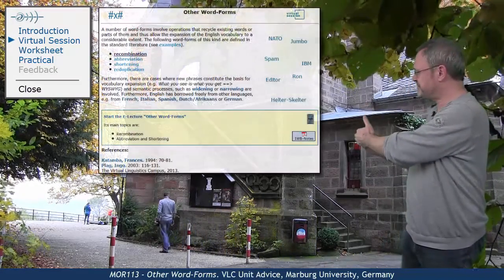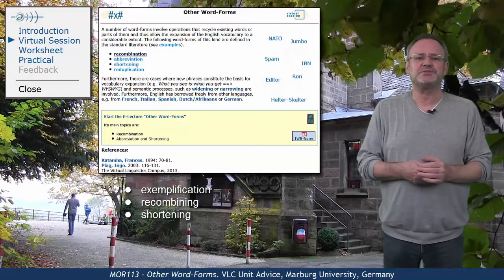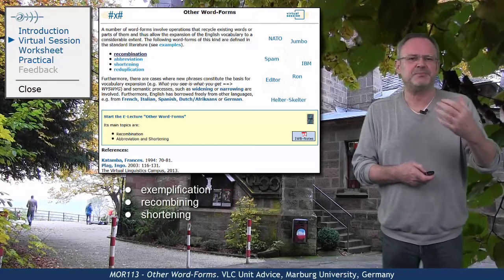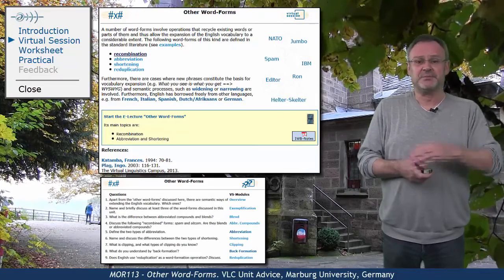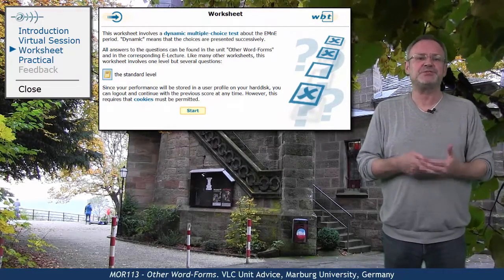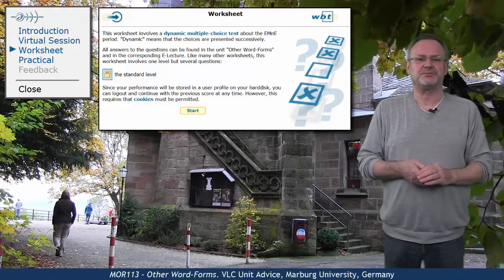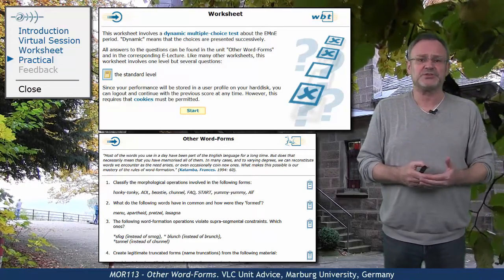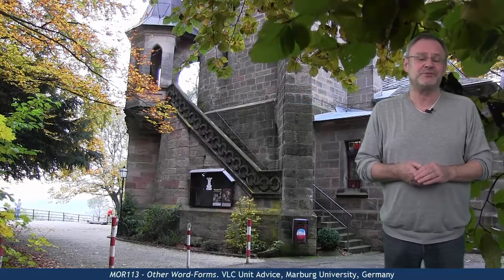MOR113 - Unit Advice (Other Word-Forms)